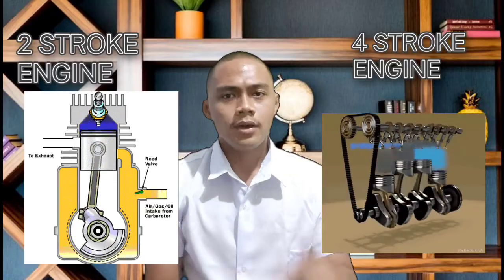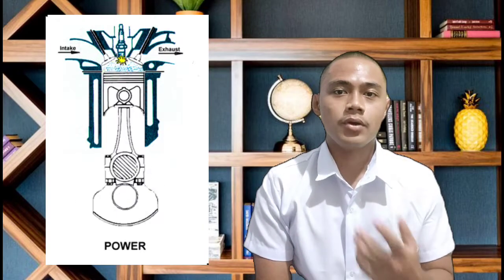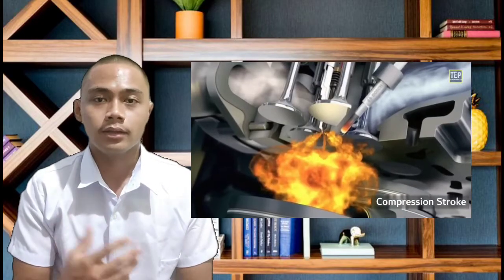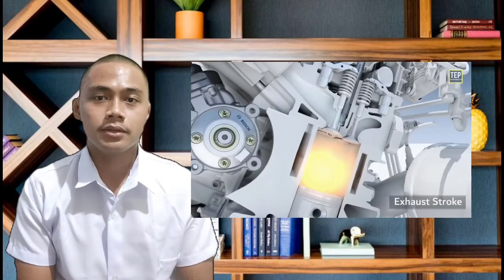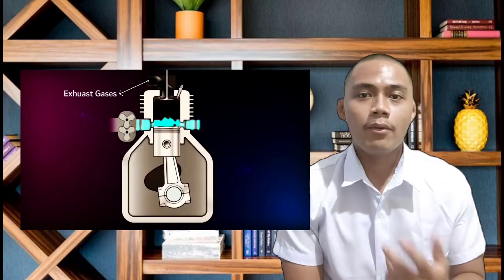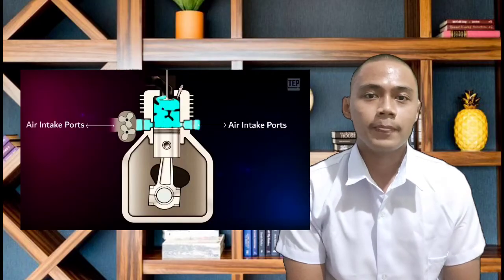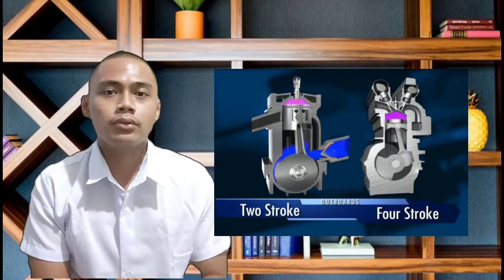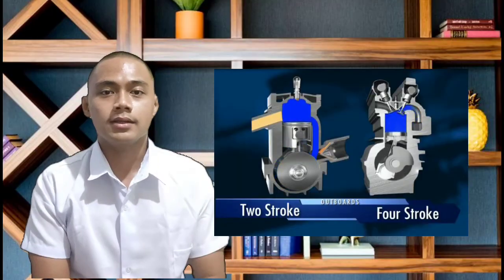Students share their ideas about Powerplant Diesel Topics!(1)